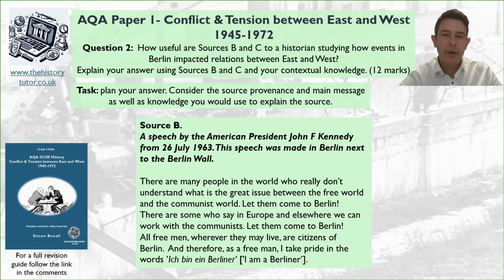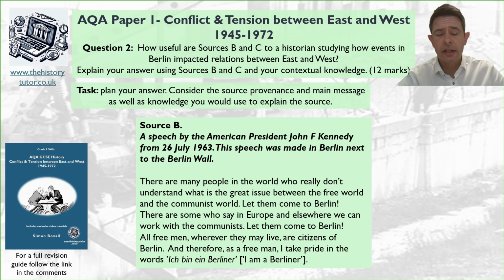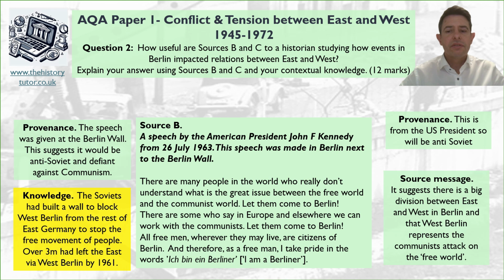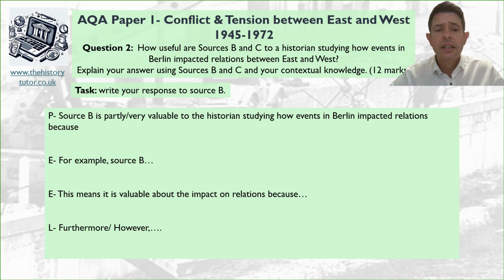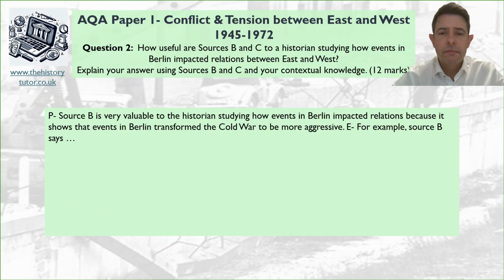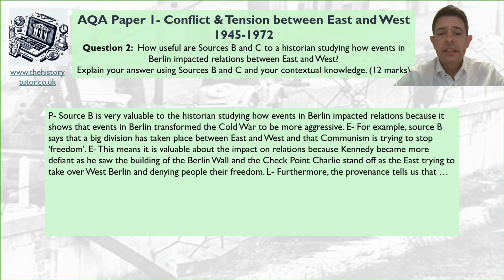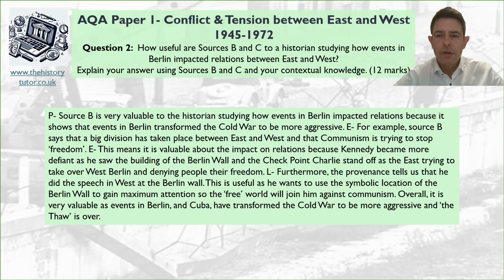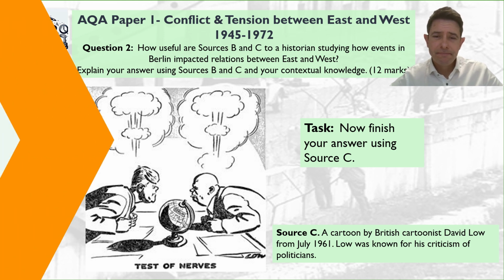Berlin Wall and Cold War: 'How Useful' source skills example answer- GCSE History AQA 1945-1972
Watch this video to complete a Grade 9 answer for the 'How useful' source question for the AQA Conflict & Tension between East and West 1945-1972 paper.